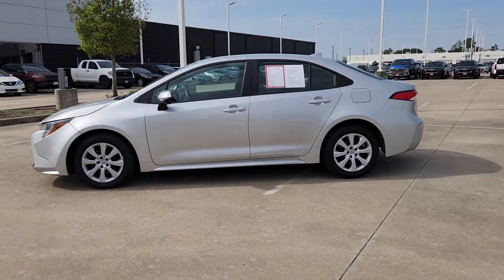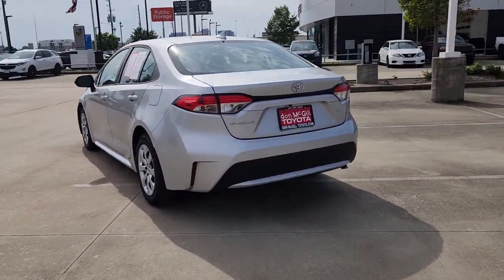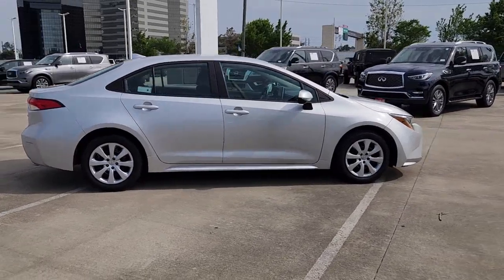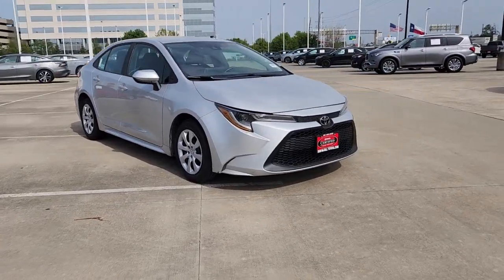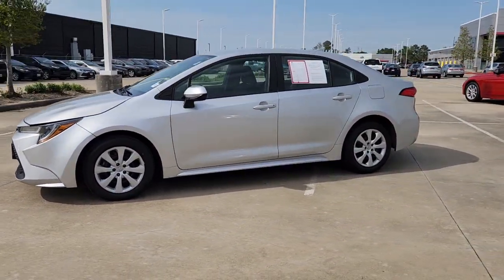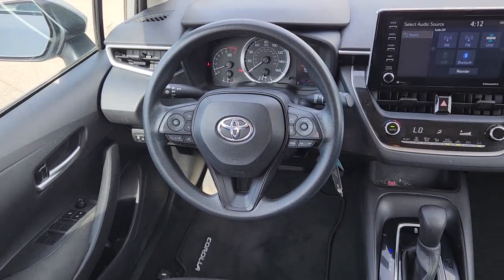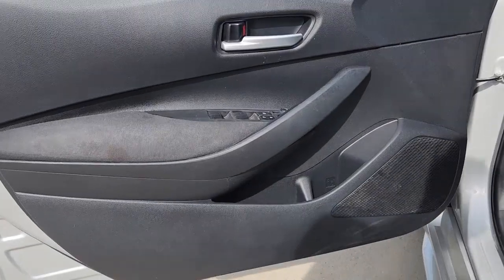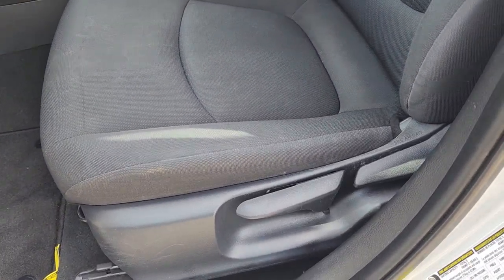2021 Toyota Corolla Katy, Houston, Cinco Ranch, Sugarland, Jersey Village 36060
Classic Silver Metallic Used 2021 Toyota Corolla LE available in 11800 Katy Freeway, Houston, Texas at Don McGill Toyota. Servicing the Katy, Houston, Cinco Ranch, Sugarland, Jersey Village, TX area.

Recent Arrival! New Price! CARFAX One-Owner. Certified. 30/38 City/Highway MPGbrbrClassic Silver Metallic 2021 Toyota Corolla LEbrbrToyota Certified Used Vehicles Details:brbr * Limited Warranty: 12 Month/12000 Mile (whichever comes first) from TCUV purchase datebr * 160 Point Inspectionbr * Powertrain Limited Warranty: 84 Month/100000 Mile (whichever comes first) from TCUV purchase datebr * Limited Comprehensive Warranty: 12 Month/12000 Mile (whichever comes first) from certified purchase date. Roadside Assistance for 7 Year / 100000 Milebr * Vehicle Historybr * Roadside Assistancebr * Warranty Deductible: $0br * Transferable WarrantybrbrbrWhere the deals are good. I-10 at Kirkwood!!